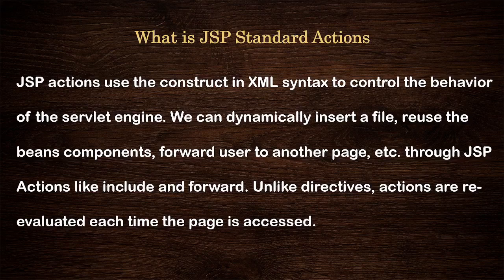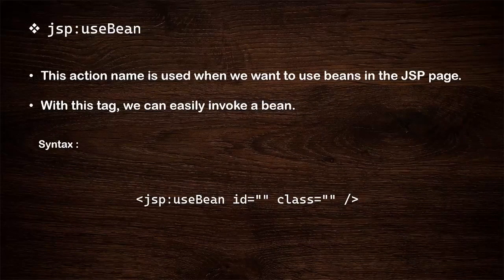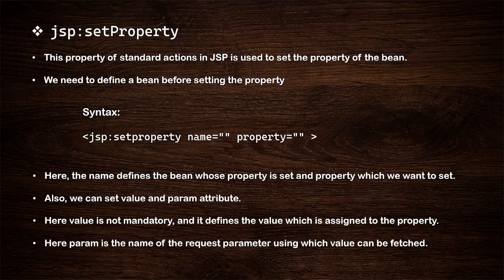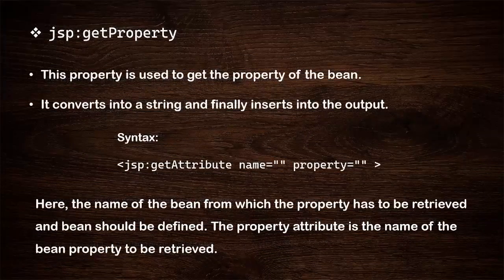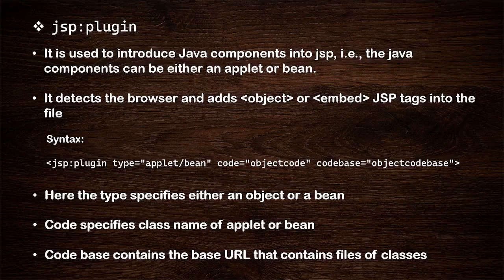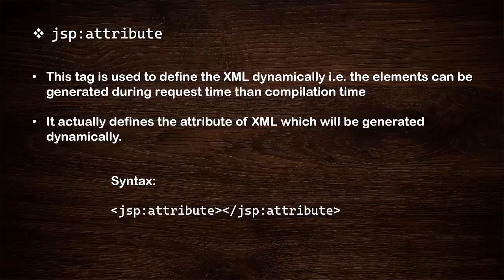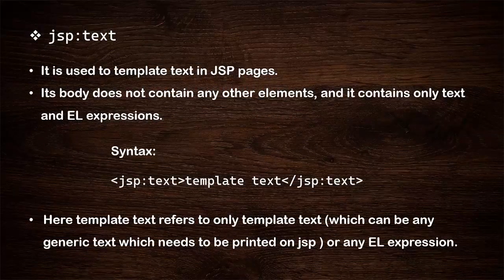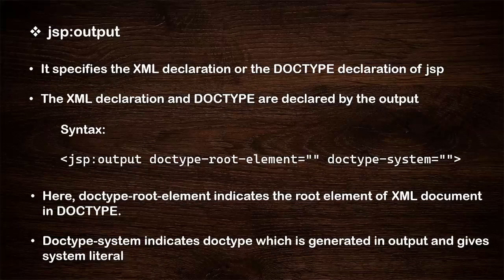Jsp Standard Actions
Topic : Jsp Standard Actions
Subject : Web Component Development II